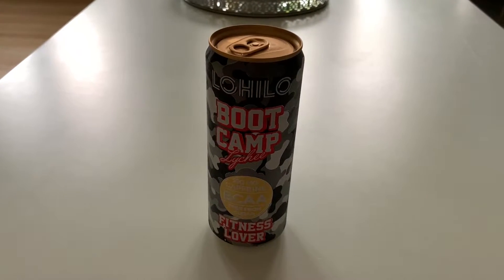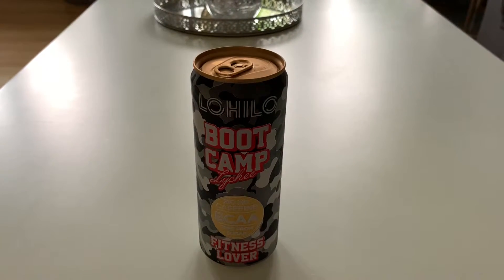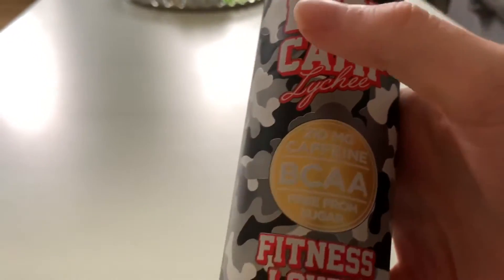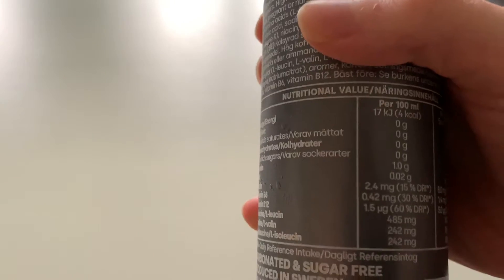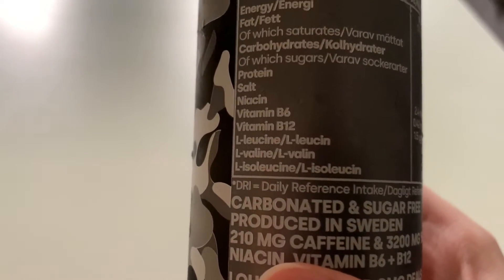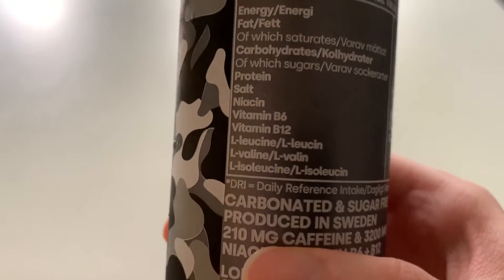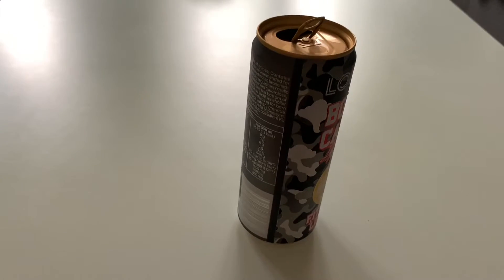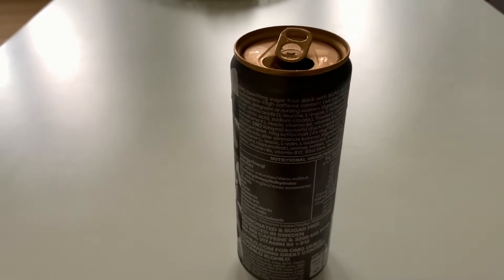Lohilo Boot Camp Lychee Review